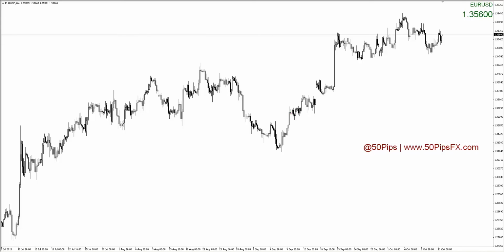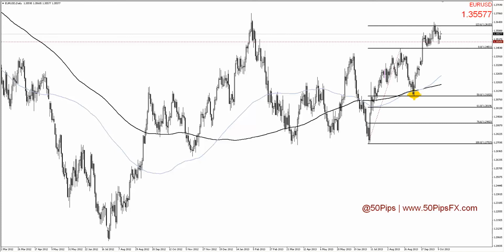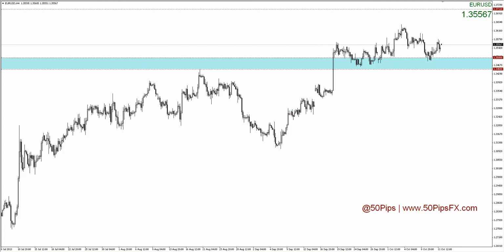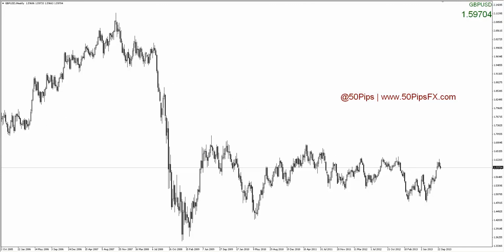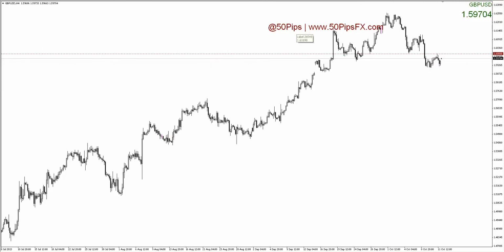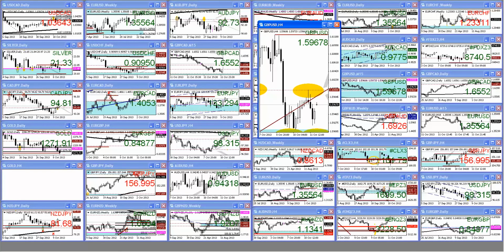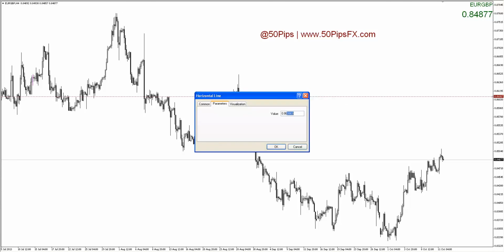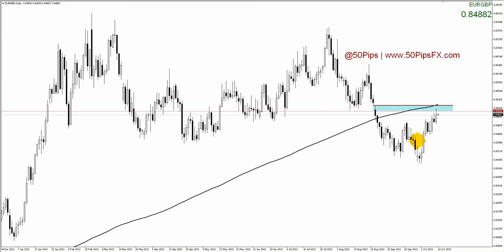Forex & Futures Outlook: 13/10/2013 (@50Pips / 50PipsFX.com)